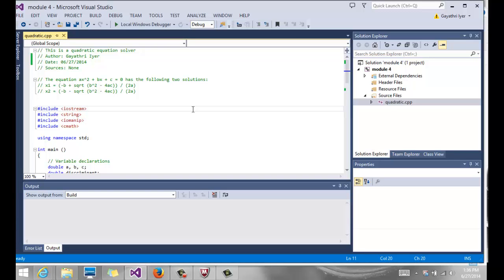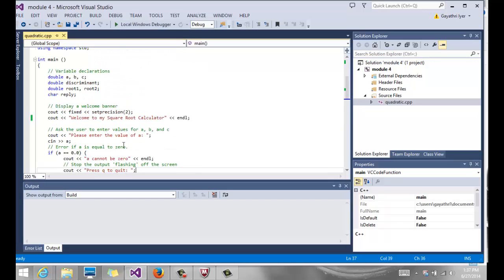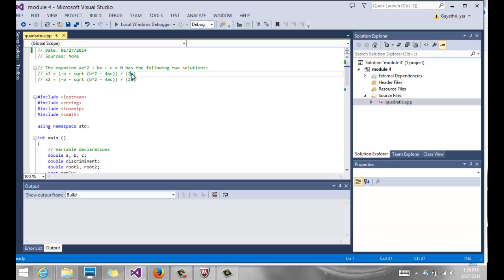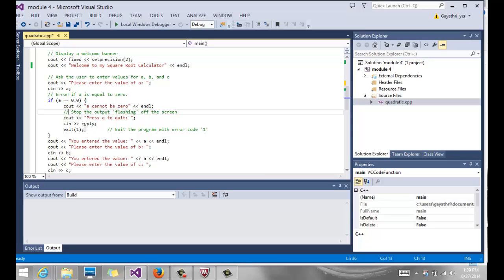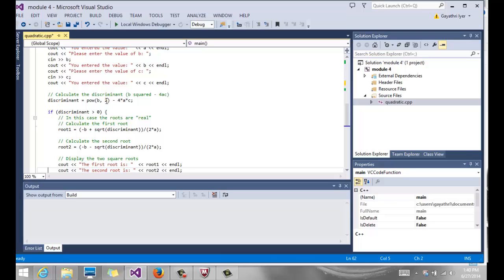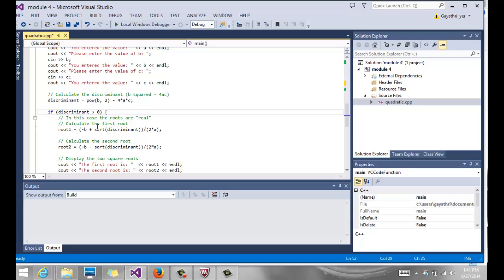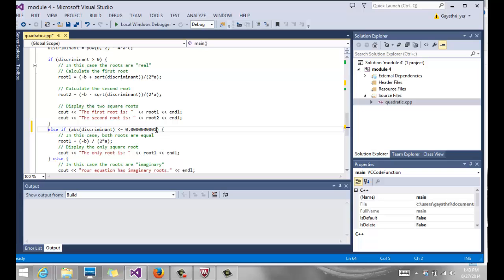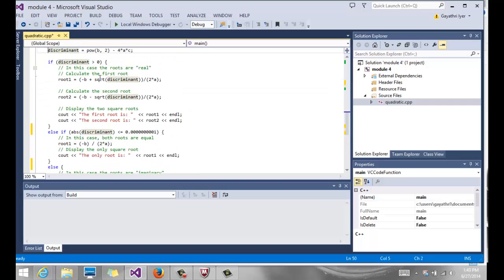quadratic equation solver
Solves and finds the roots of a given quadratic equation